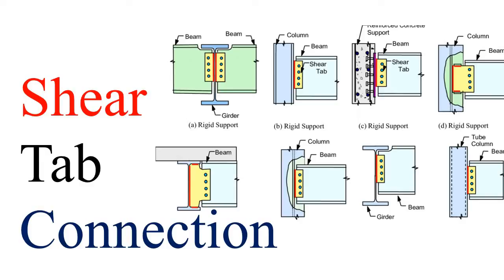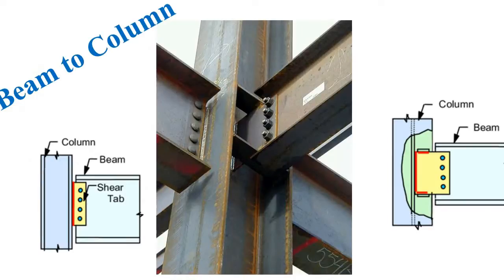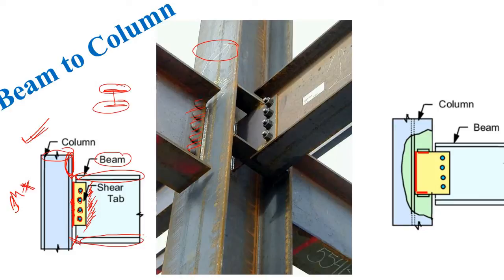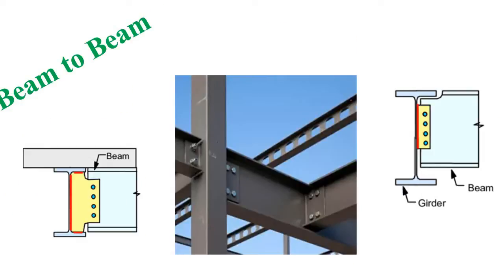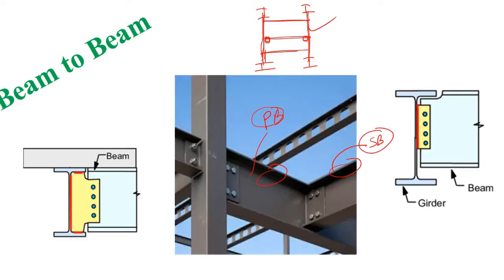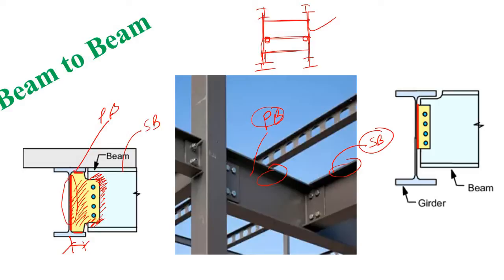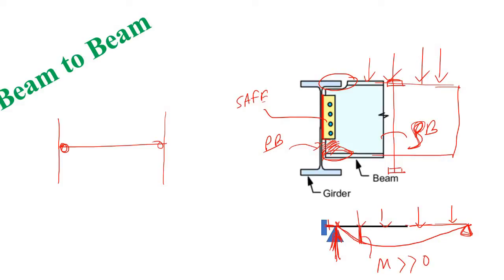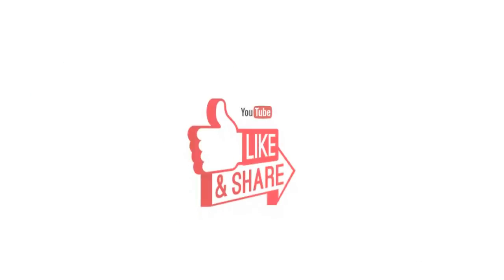Shear Tab Connection : Problems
Watch this video to learn about shear connection :
Beam to Column connection and
Beam to Beam connection.
Also what are the problems arises in Beam to Beam connection and how to deal with that.